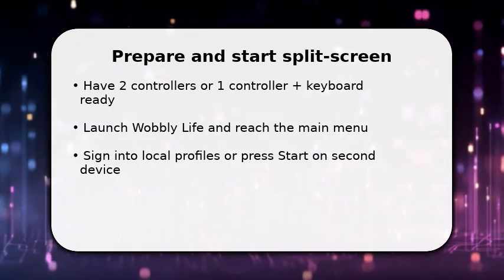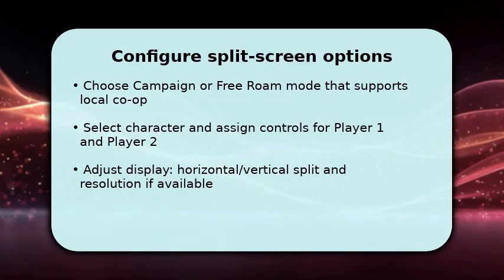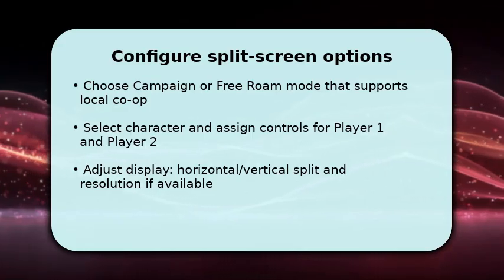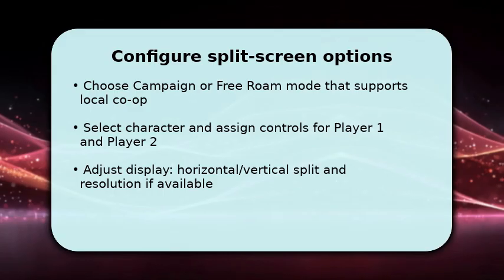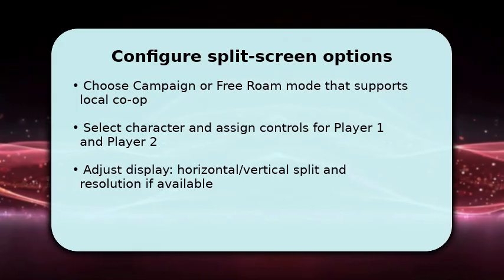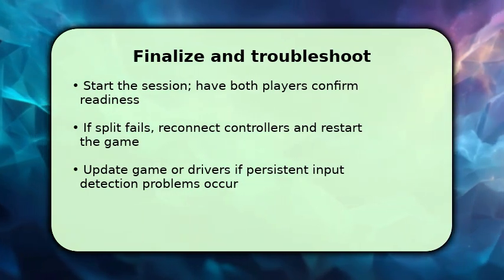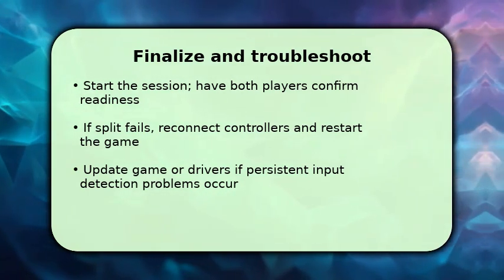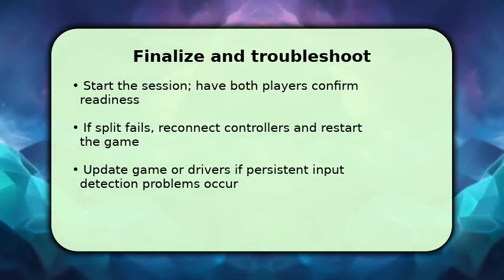How to Get Split Screen on Wobbly Life - Easy Guide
Discover the simplicity of achthy split screen on Wobbly Life. This step-by-step guide will walk you through enabling and using multiple windows for a more productive experience, tailored specifically to enhance your daily tasks within this unique platform.

split screen, WobblyLife, enable split view, productivity tips, multitasking on Wobbly Life, step-by-step guide, enhancing experience, multiple windows use